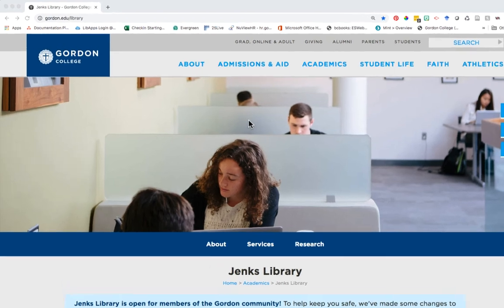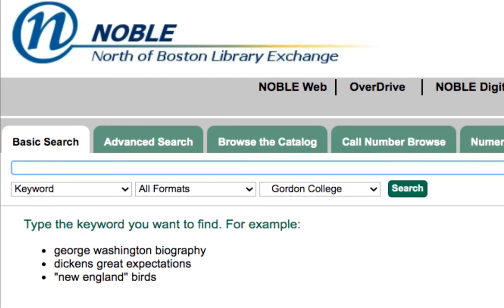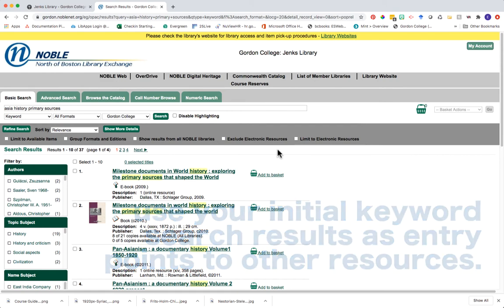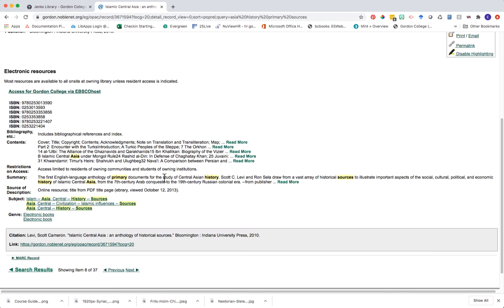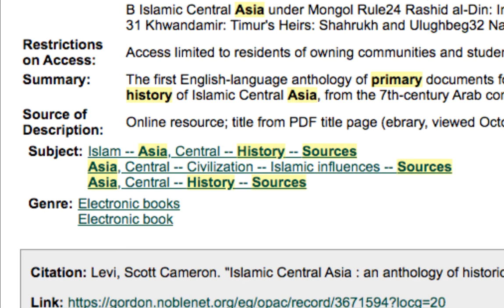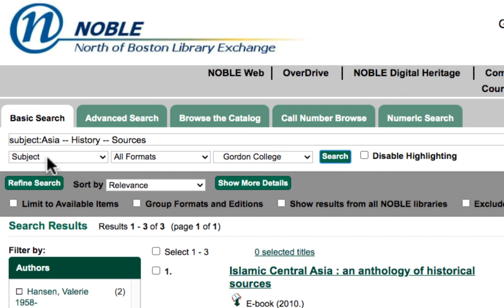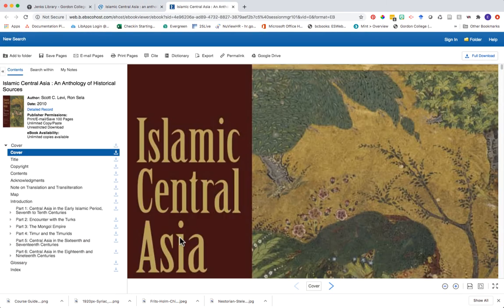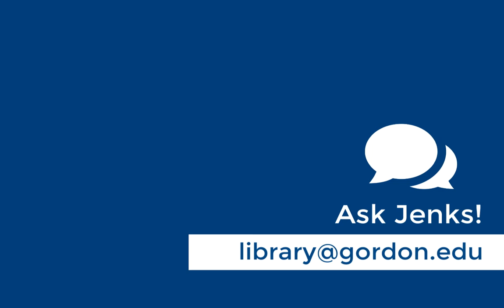Finding Primary Sources in the NOBLE Catalog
Learn how you can search by keyword to find primary sources in the NOBLE Catalog. Once you've found a few results, learn how subject headings can connect you to more.